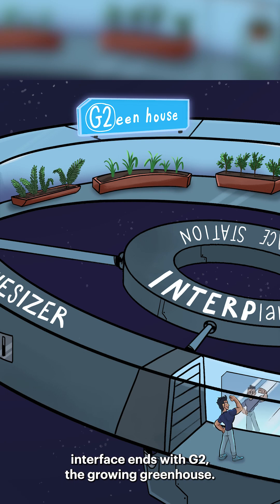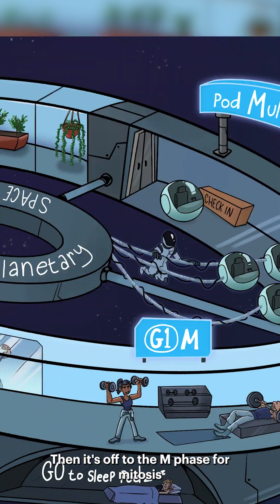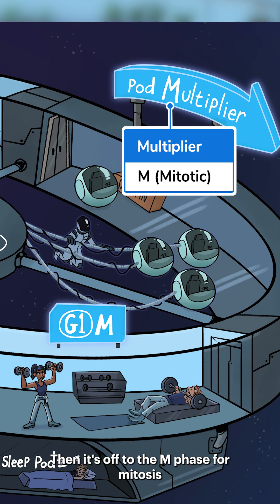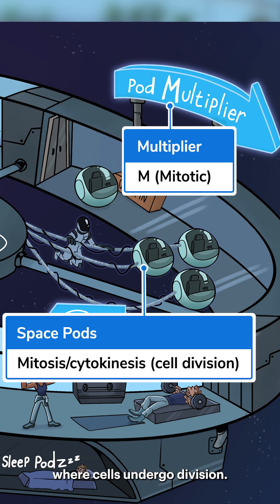Cell Cycle: Sketchy MCAT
MCAT Quiz: What tumor suppressor protein regulates cell cycle progression?